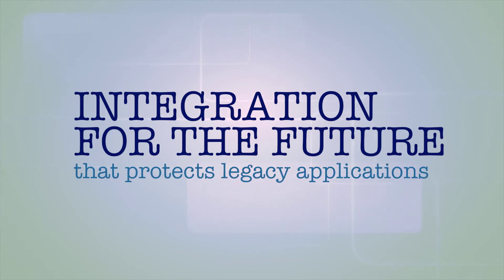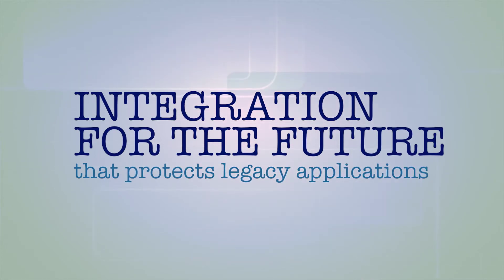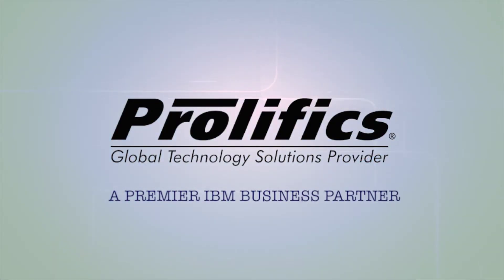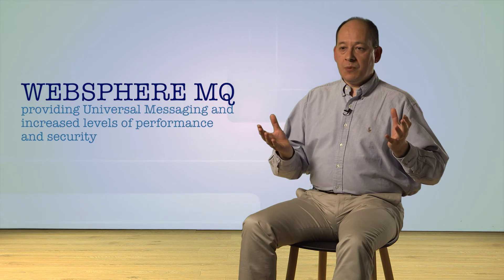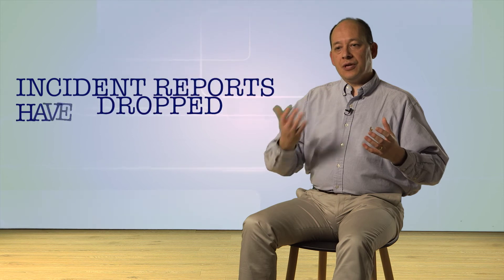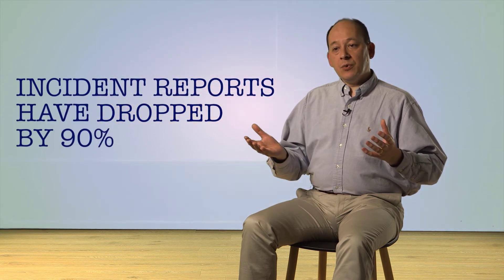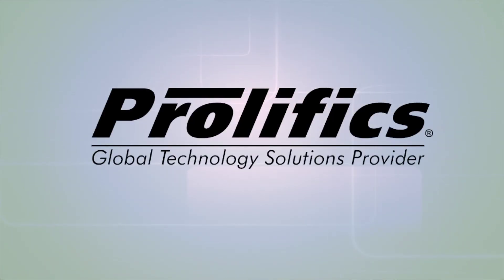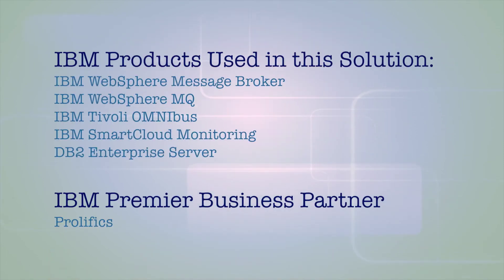Prolifics Video Case Study: Integration Hub Unlocks the Future for RAC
RAC is one of the UK's best known roadside assistance and motoring services companies, with more than 4,000 employees and 7 million members. The organisation aims to grow and diversify its business by developing a wider range of services for motorists and be known not only as a breakdown assistance company, but as a champion for UK motorists. However, its plan to create innovative new services for its members was hindered by an inflexible IT architecture. Prolifics helped RAC build a central integration hub to replace its complex web of point-to-point interfaces between systems -- simplifying and accelerating service development and maintenance. As the platform for the integration hub, Prolifics implemented IBM WebSphere MQ and IBM WebSphere Message Broker, with IBM SmartCloud Monitoring providing insight to help maximize performance and availability. With the solution in place, RAC has been able to cut time-to-market for new integration services from 6-8 weeks to just 10 days. The solution also reduces software maintenance costs at least 50 percent - delivering a full return on investment within 12 months.